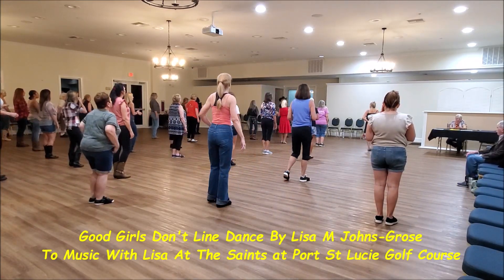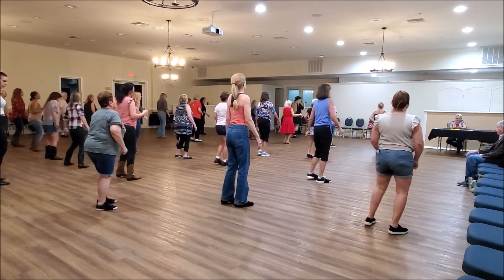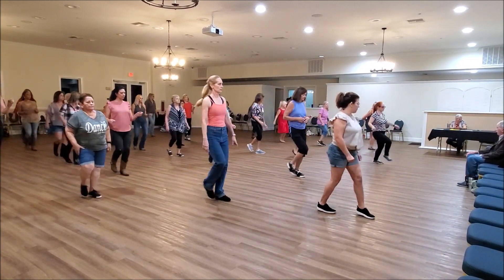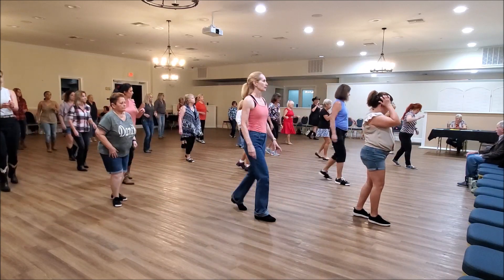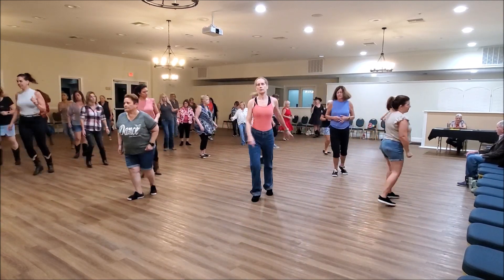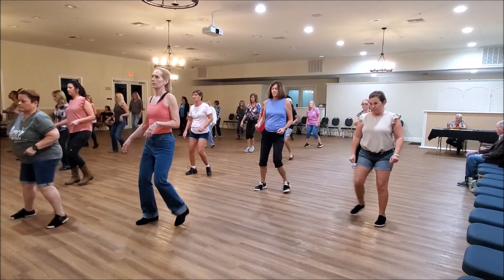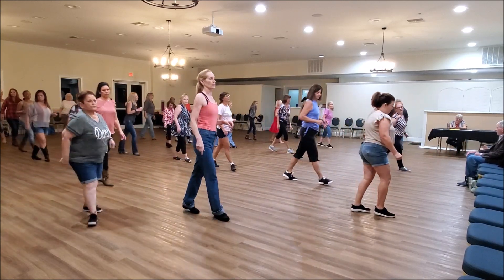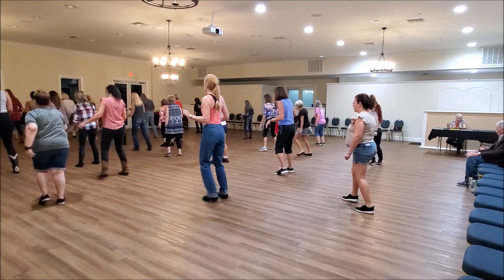Good Girls Don't Line Dance By Lisa M Johns Grose To Music With Lisa At The Saints at Port St Lucie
Dance:   Good Girls Don't Line Dance By Lisa M Johns-Grose
                 32 Counts,  4 Walls, Beginner;  0 Tags, 1 Restarts
Song / Artist:   Good Girls by Elle King
The Saints at Port St Lucie Golf Course